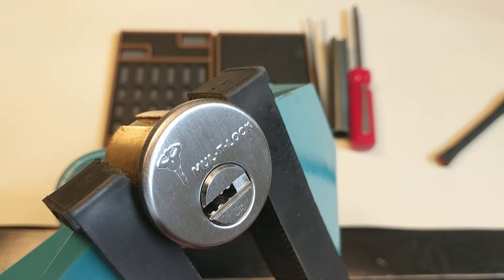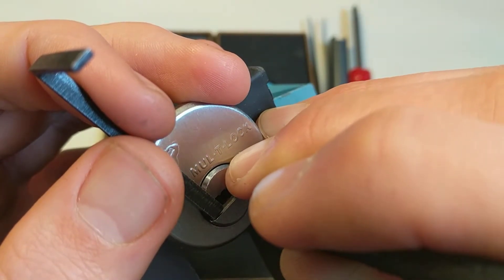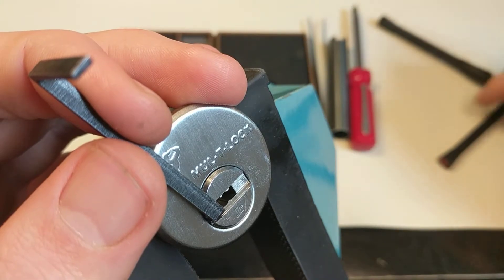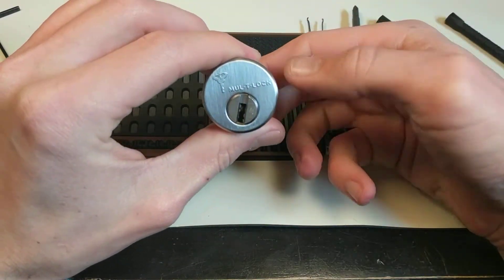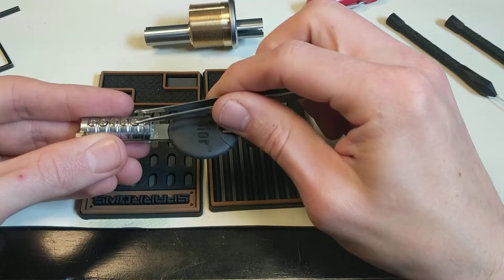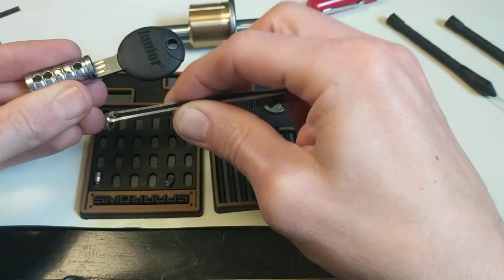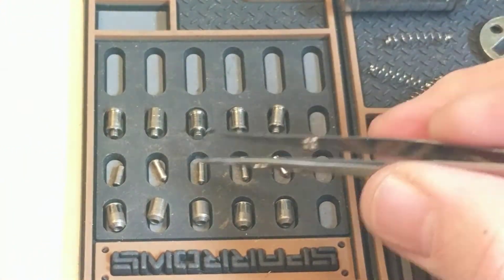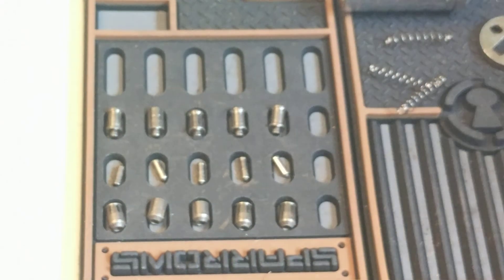Mul-T-lock Junior Pick and Gut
I'd never picked a dimple lock, so I got this as something to work toward. My goal was to graduate to picking this thing within a month. I got it in one day and haven't attempted to pick and of my starter dimples.

This Jr. was really fun, and I'm looking forward to receiving some interactives early next week.